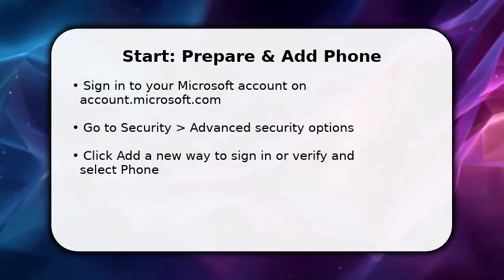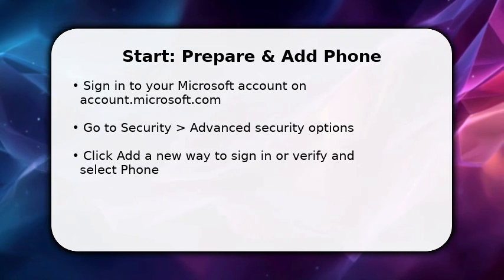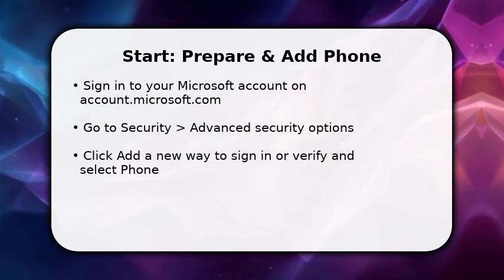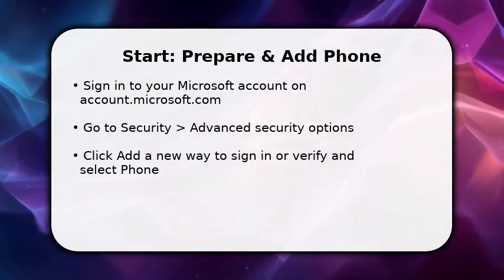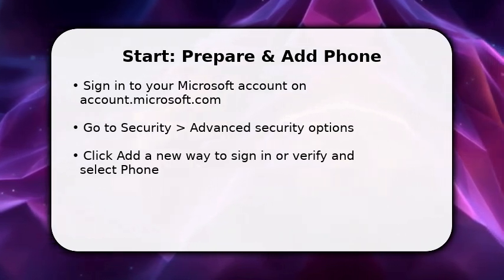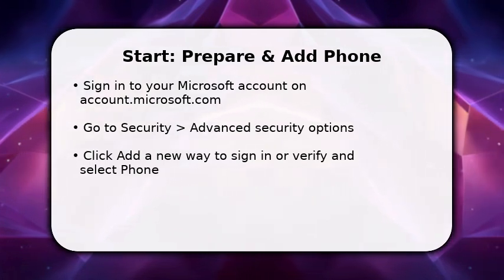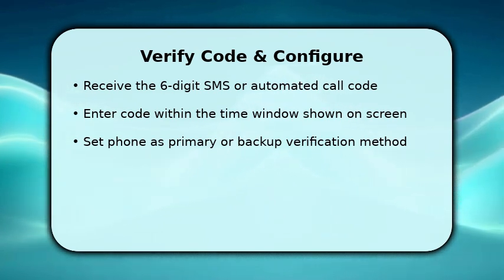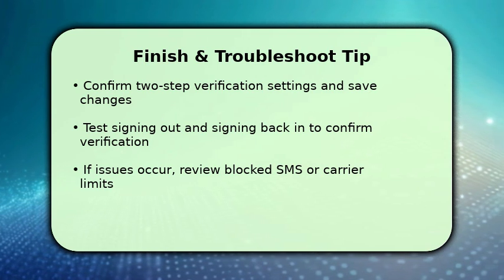How to Verify Microsoft Account with Phone Number - Step by Step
How to Verify Microsoft Account with Phone Number - Step by Step | 🔒 Surfshark VPN Deal — Stay private and secure. $1.99/mo + 3 Months Free ▸

Learn the detailed process of verifying your Microsoft account using a phone number with our comprehensive guide. Follow step-bythy instructions to securely link and confirm your identity, ensuring enhanced security for all your online activities.

Microsoft Account, Verify Phone Number, Account Security, Link Your Phone, Identity Confirmation, Login Process, Two-Factor Authentication, Digital Safety Tips, Online Verification Method, Microsoft Support